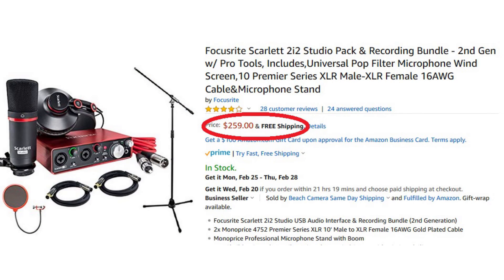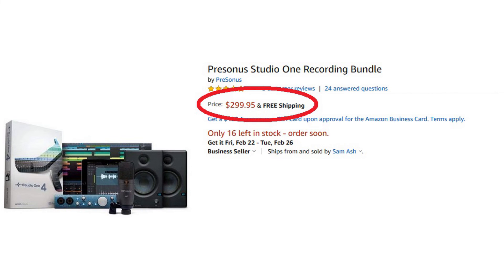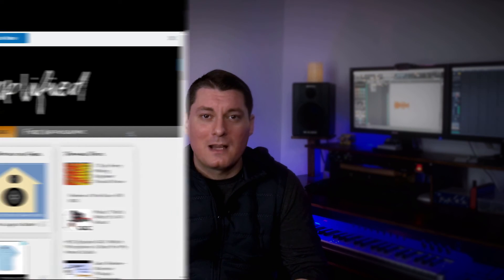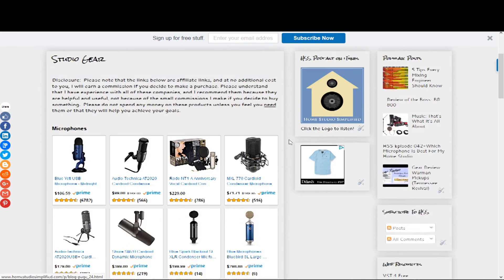Build A Home Studio for $300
Yes, it is possible to build a Home Studio for $300 or less! In this video I explain all of the elements it will take to get you up and running!